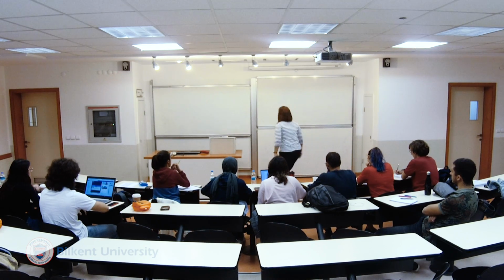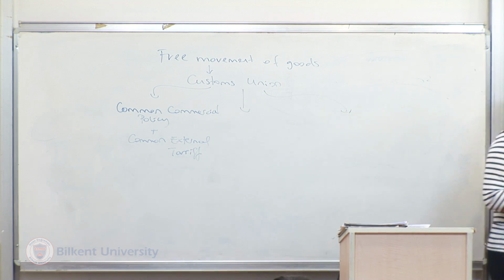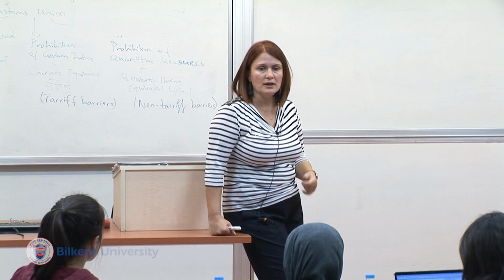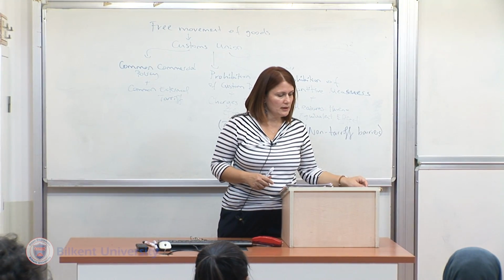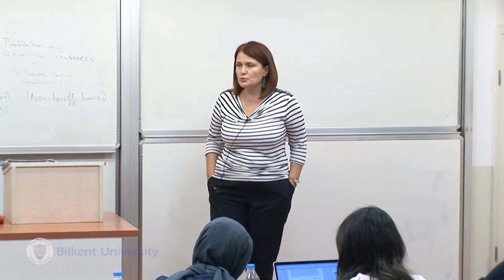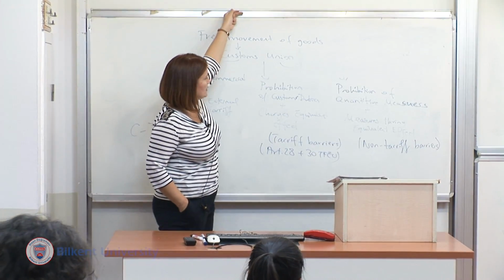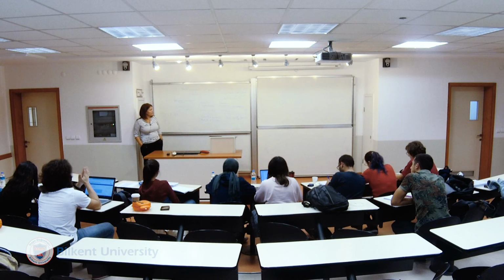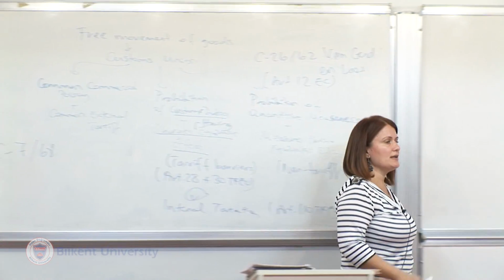European Union Law - Lec 18 - Free movement of Goods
LAW 413 European Union Law
Lecture 18: Free movement of Goods
Assoc. Prof. Gülüm Özçelik
Faculty of Law
Bilkent University